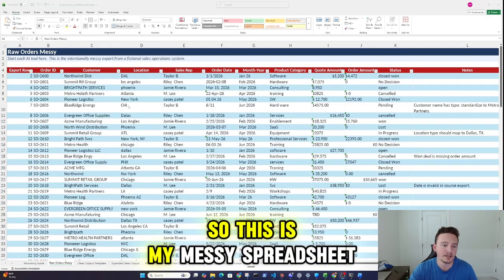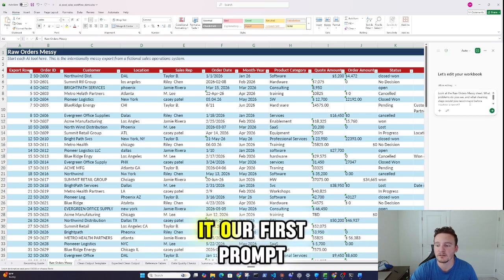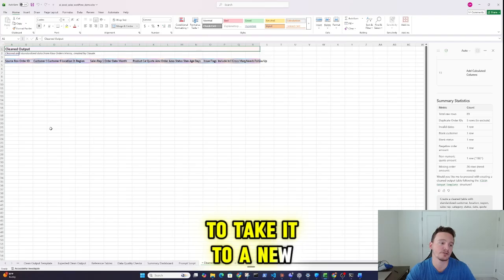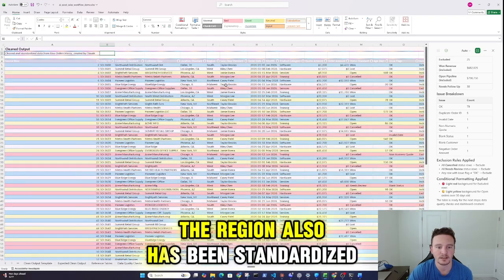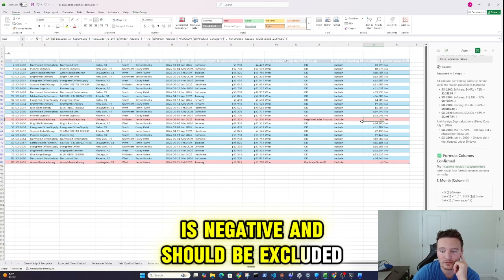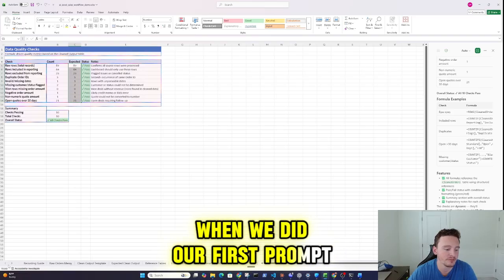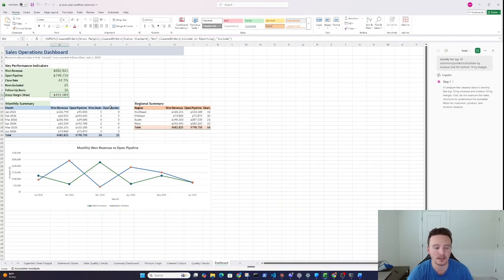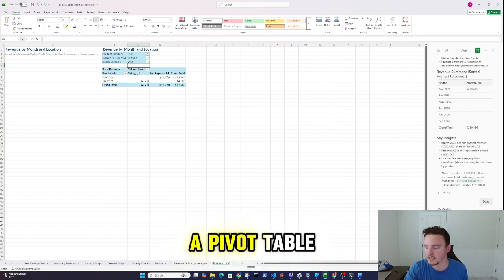I Gave Copilot a Messy Excel Sheet. Here's What It Did.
Most people don't know what to type into Copilot for Excel — or whether to trust what it gives back. I walked through one real task: taking a messy sales export and using Copilot to clean it, build a dashboard, and write a summary — then checking where it got it wrong.

In this video, I walk through:
- Using Copilot to suggest a cleaning approach on a disorganized sales export and applying the result
- Asking Copilot to generate a monthly revenue pivot table and a chart — and showing the actual output
- Running a 60-second human sanity check: spotting where Copilot mis-aggregated or mislabeled data
- What access actually requires (Microsoft 365 subscription tier and tenant admin settings) — and why some viewers won't have it

Practical takeaway: Use Copilot for the structural heavy lifting — cleaning, pivoting, charting — but treat its output the same way you'd treat a formula a coworker wrote: verify the totals before you share the file.

Chapters:
00:00 - See the messy sales sheet
01:45 - Ask Copilot to clean it
03:30 - Before and after the cleanup
05:00 - Build the pivot and chart
07:10 - Catch the mistake Copilot made
09:00 - Get the summary paragraph
10:30 - Final dashboard walkthrough
12:00 - When to use it and when to skip it

Tools / resources mentioned:
- Microsoft Copilot for Excel (requires qualifying Microsoft 365 plan or Copilot subscription)
- Synthetic sales export dataset (used for demo — no real client or employer data)

I test practical AI workflows for everyday work - spreadsheets, reports, documents, email, slides, job applications, and workplace AI safety - without pretending the tools are magic.